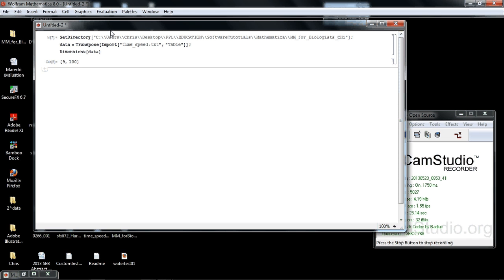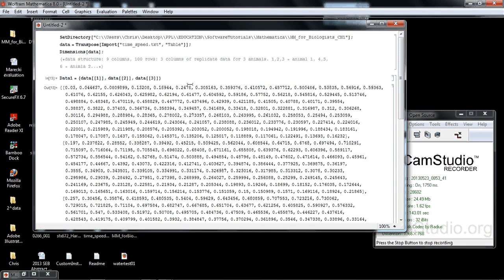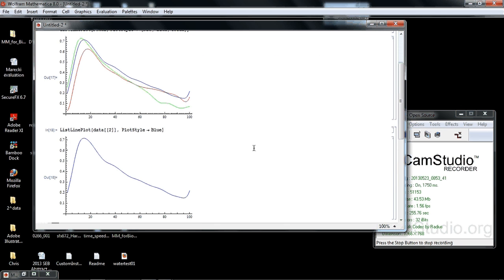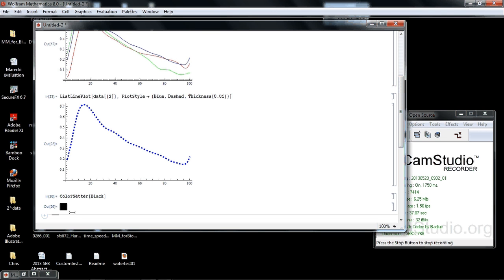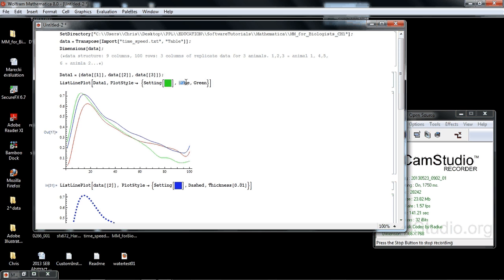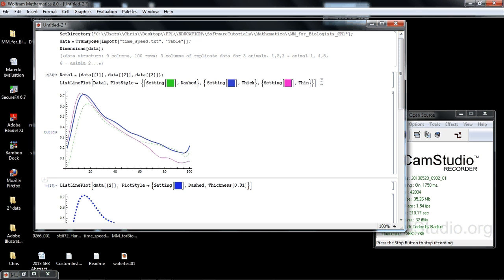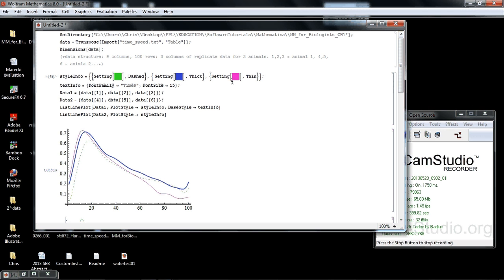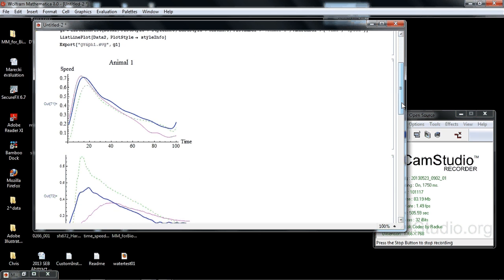Mathematica for Biologists Chapter 1, Part 2 of 4 (Customize plots, interactively change plot color)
In 80 min, start from scratch and learn how to import, export, manipulate and plot experimental data. Create visually appealing plots and mass-produce them in grid layout. Create and navigate complex data tables. Open and parse MS excel xlsx files. To come: Chapter 2 will cover statistics on these data.